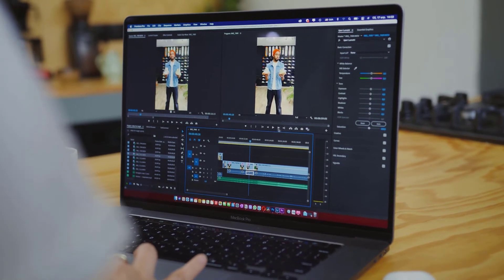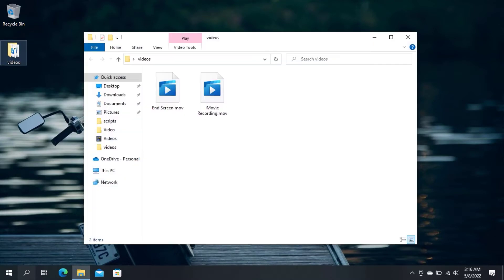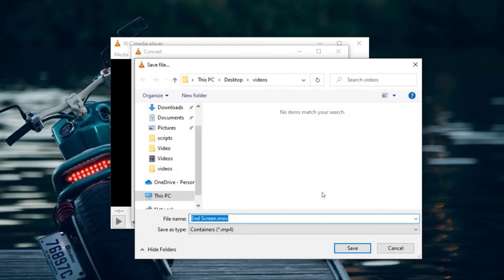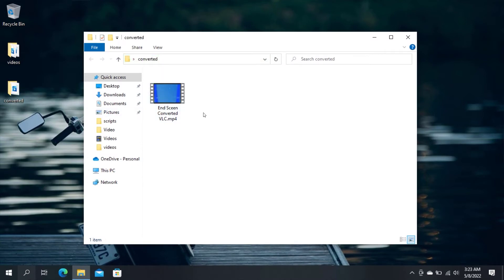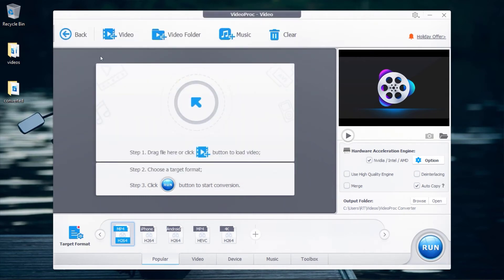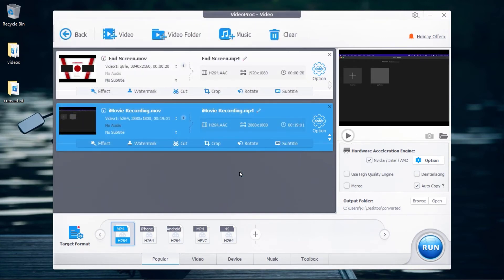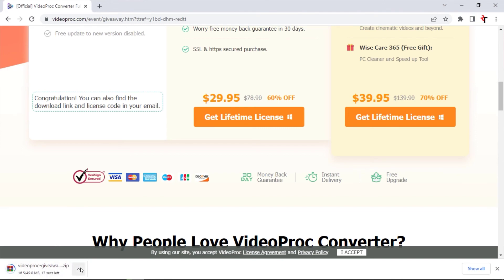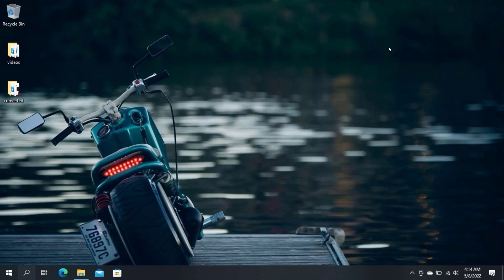How to Convert MOV to MP4 on Mac/Windows for Free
Convert MOV to MP4 on Mac and Windows for flawless playing, editing, sharing with VideoProc Converter or VLC Media Player.
Get a free licensed copy of VideoProc Converter and start

1. Open VideoProc Converter and Click “Video” on main interface.

2. Drag your MOV videos to VideoProc Converter

3. Choose “MP4” in target format and click “Run” to save it.

VideoProc Converter bonus features:

l  Not just MP4, you can convert videos to 420+ formats and devices

l  Support GPU hardware acceleration to convert videos at fastest possible speed while maintaining maximum quality

l  customize video parameters like codec (HEVC/H.264), frame rate, bit rate, resolution, etc.

l  Free add-on features: record screen and webcam, make rough edits like cut, merge, trim, crop, rotate, flip, adjust speed/volume/color, etc.

Alternatively, you can use VLC media player:

1.      Open VLC media player and click “Media” memu

2.      Choose “Convert/Save” option

3.      Click “Add” button to add your MOV videos

4.      Select "Video – H.264" and click “Save” button to save conversion